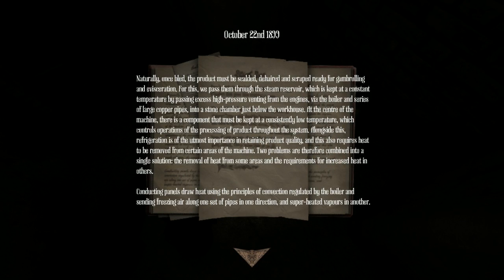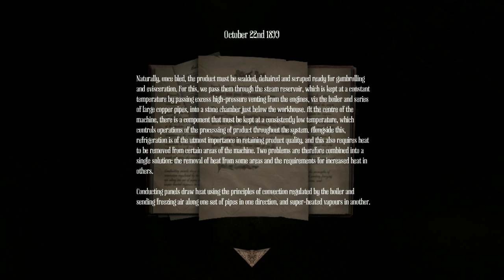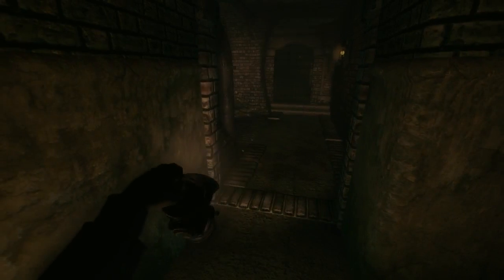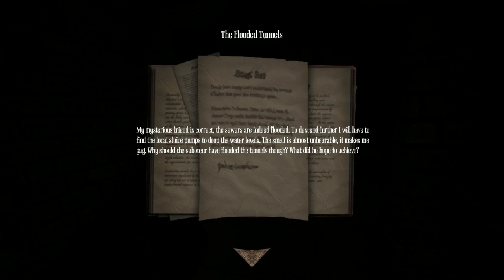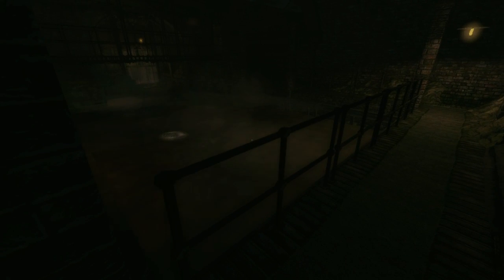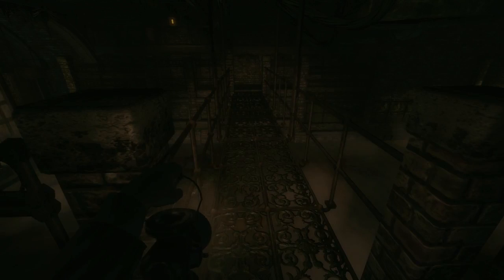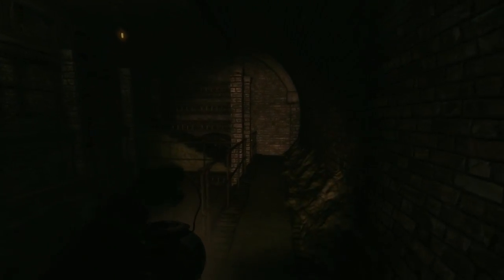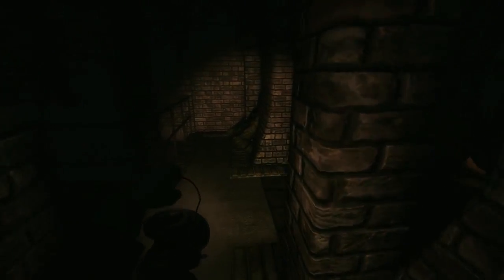Amnesia: A Machine For Pigs, Part 17 (Unedited Twitch.TV Footage)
A blind let's play of Frictional Games' latest horror adventure. All footage was broadcast live at 60fps on Twitch.TV.

You can also stay up to date with the latest gaming news as well as receiving updates on all broadcast by following Grumbul on Twitter